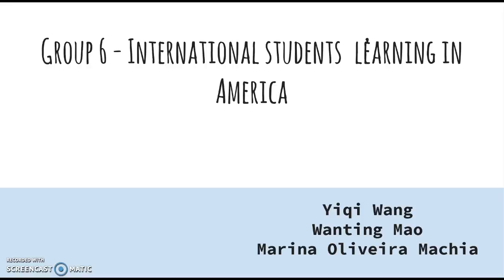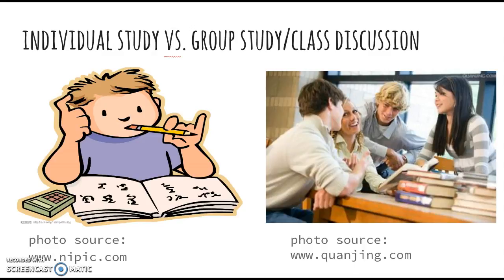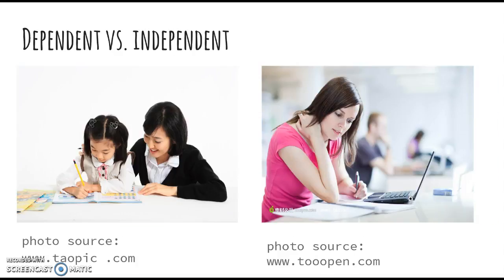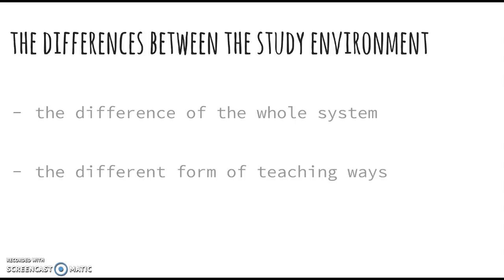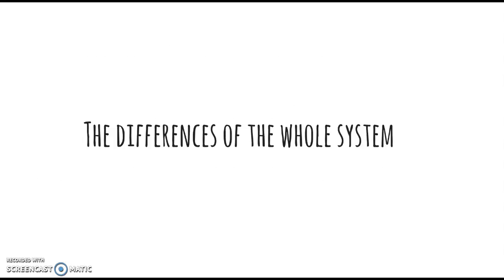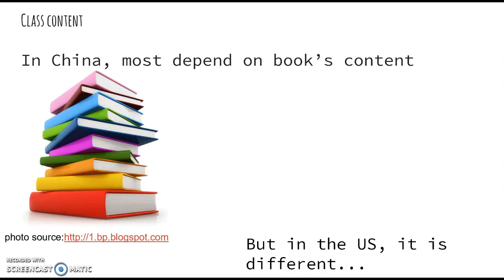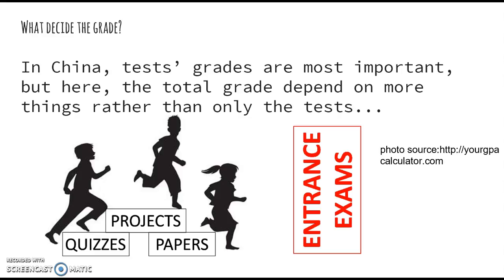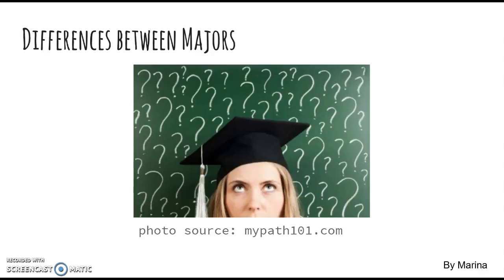Group 6 video